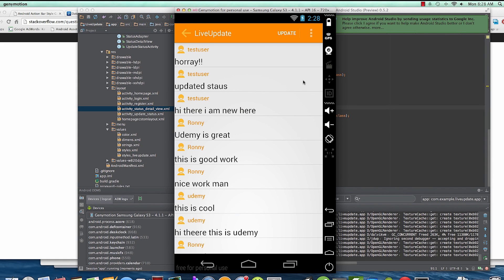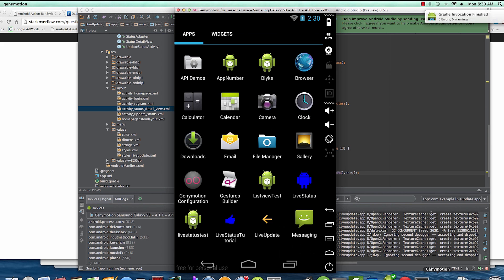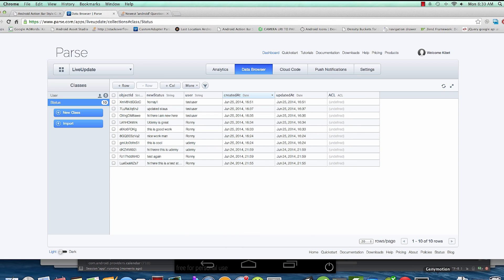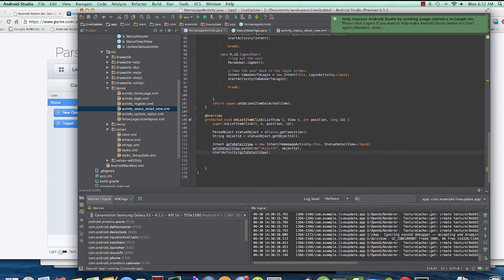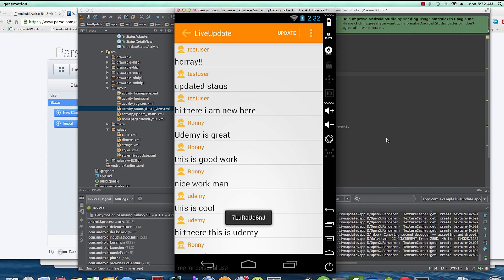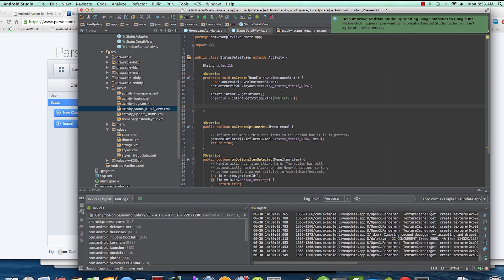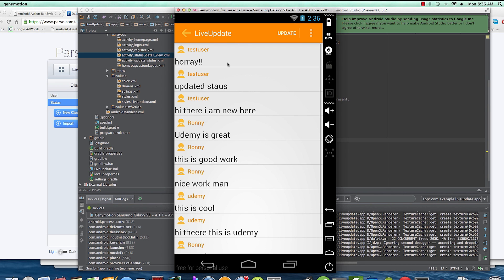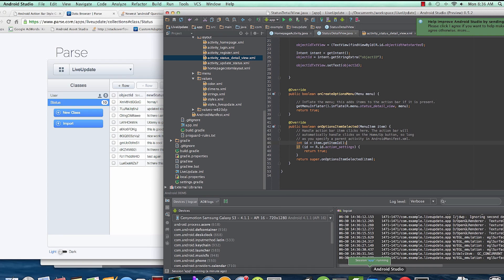Android App Development with Android Studio IDE. 19 (On List Item Click)